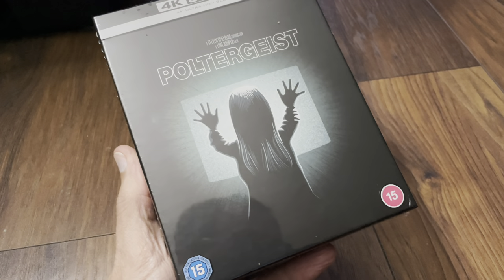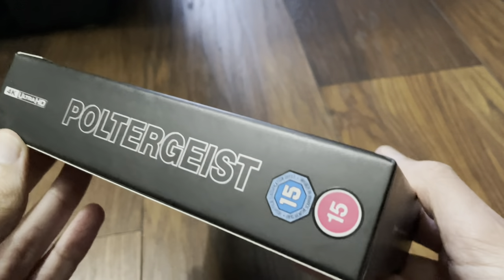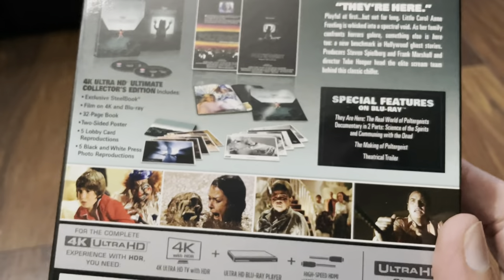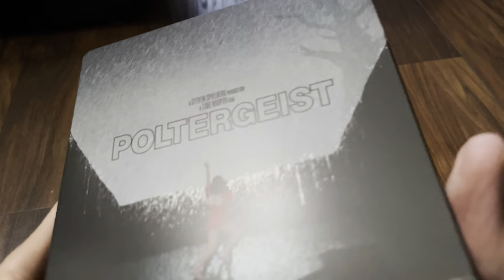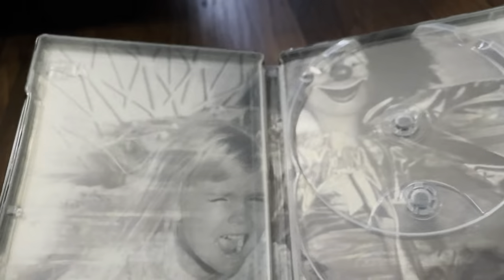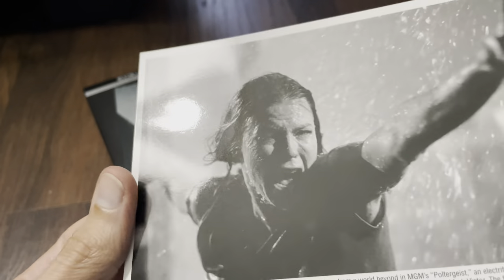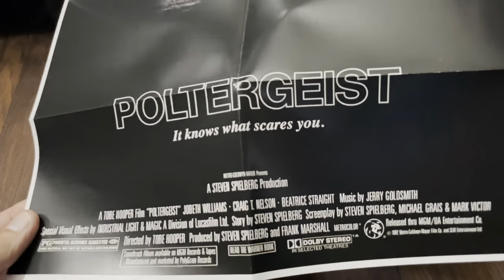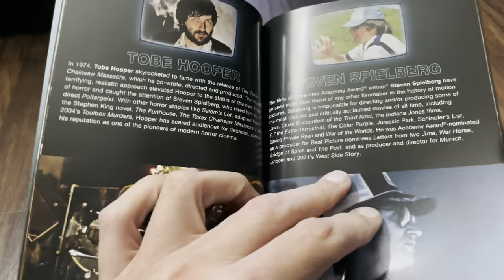Poltergeist 4k UltraHD Blu-ray ultimate collectors edition from @zavvi Unboxing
(Shot in 4k hdr for a closer look)